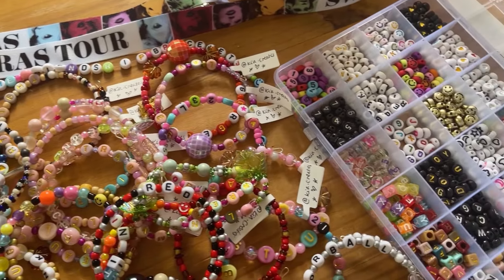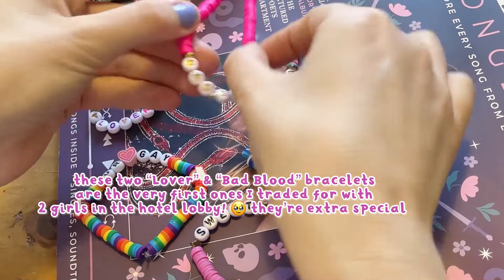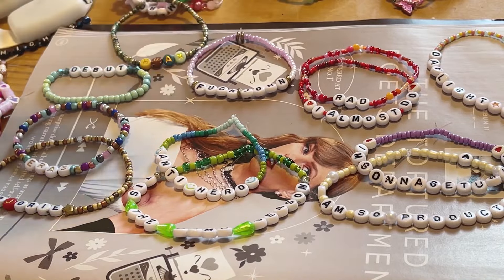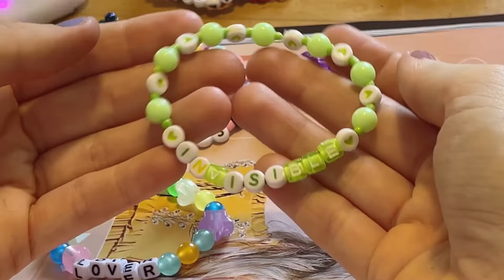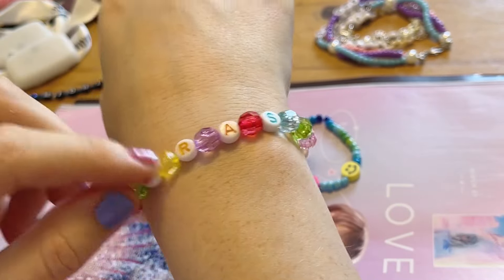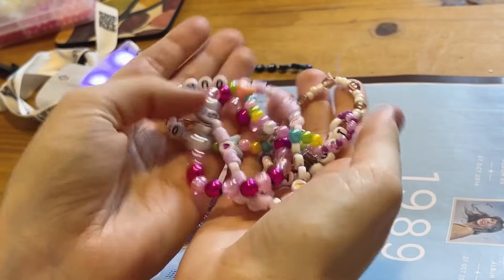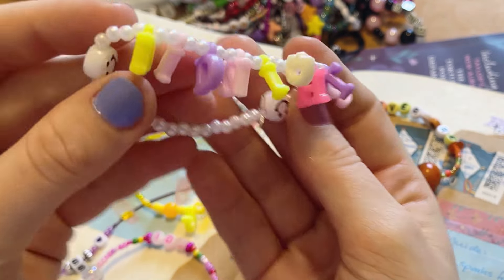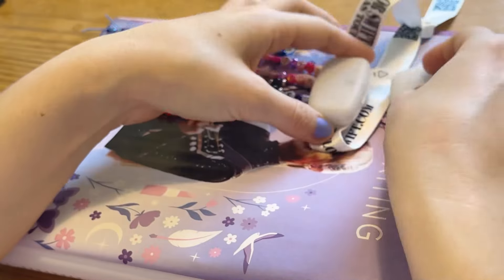Every bracelet I traded for at the Eras Tour ♡ huge friendship bracelet haul!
I came home from The Eras Tour with over 50 traded bracelets! 💖 Here's a haul showing you every bracelet I received, grouped by bead type (because I tried to curate the most varied bracelet collection possible!) 🌸 Every bracelet is unique and wonderful in its own way, trading bracelets with all the amazing creative and crafty swifties was one of my favourite things about the Eras Tour and I'm so happy to have this amazing haul as evidence of all the wholesome interactions I had that day 🥰

🕒 time stamps:
00:00 it's me, hi!
00:46 Midnights keyring
00:57 clay bead bracelets
01:26 round beaded bracelets
01:51 square beaded bracelets
02:00 bracelets with seed beads (i think?)
02:34 butterfly bead bracelets
02:57 kidcore bracelets
03:16 star beads
04:02 unique beads
04:21 paramore bracelets
04:31 fancy friendship bracelets
05:21 bracelets with charms
06:05 trading bracelets by mail
06:34 surprise song bracelets
07:10 eras tour light up bracelets

original music made by my wonderful partner, thank you so much Will! 💕